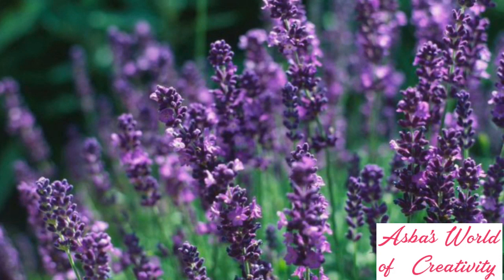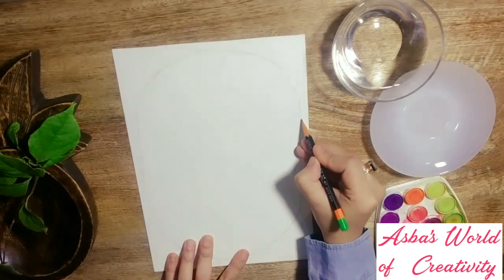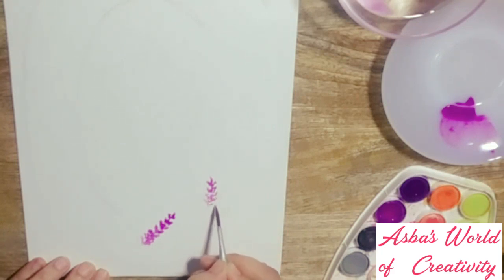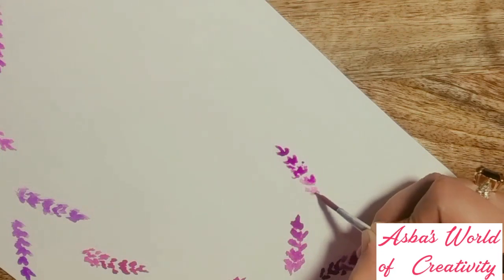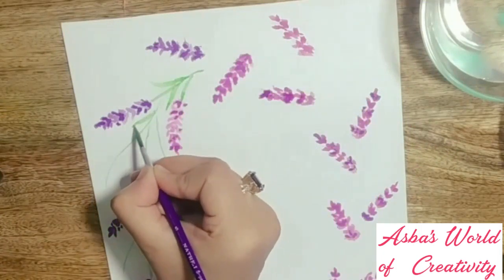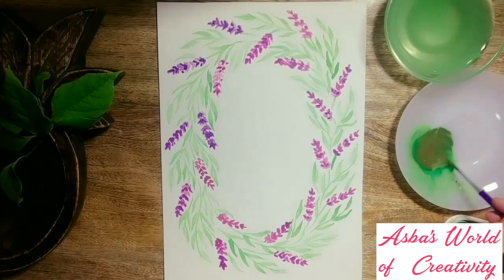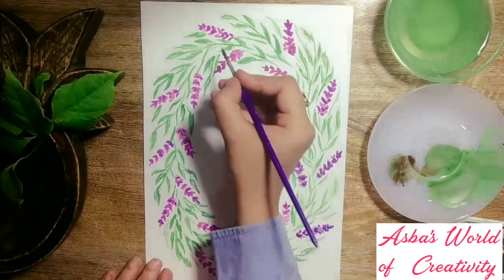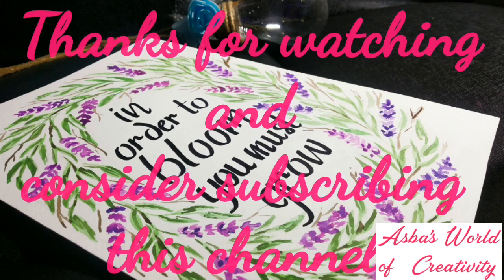Spring Watercolor Wreath | How to paint lavenders